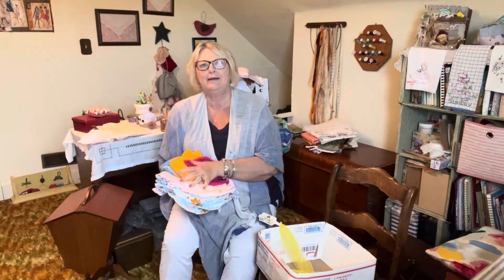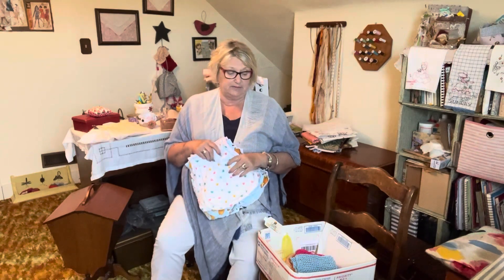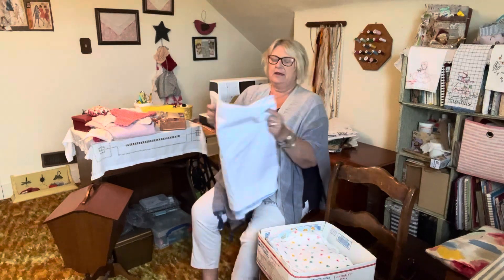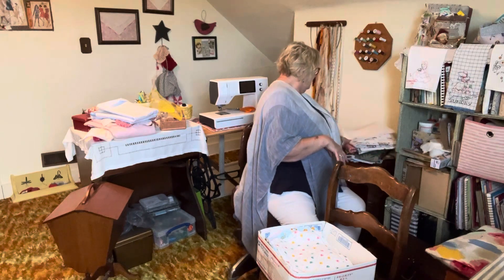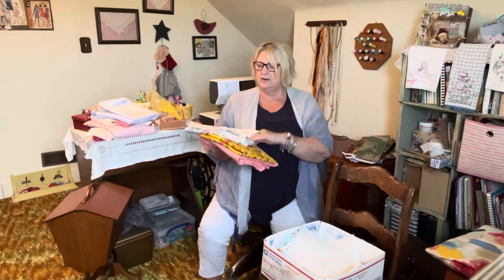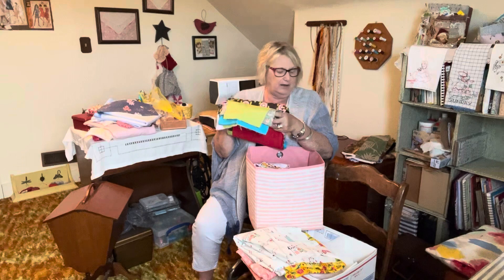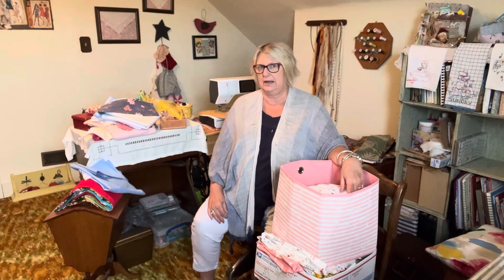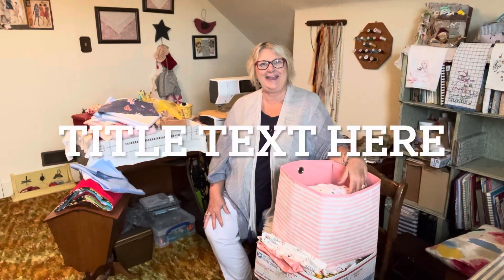fridaysews What’s Happening in the Studio?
Multiple projects ready to get finished and some are completed.